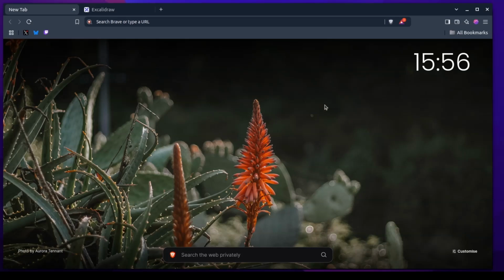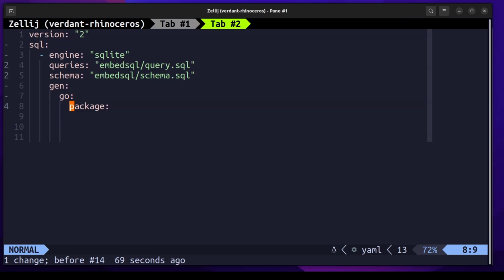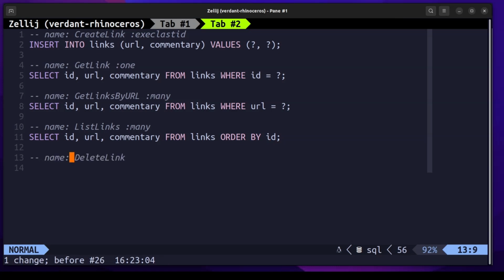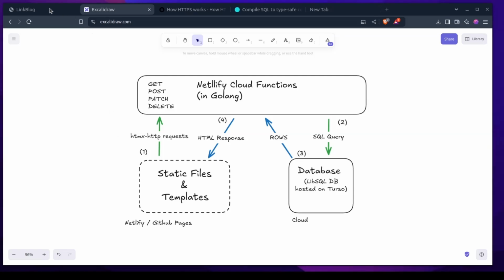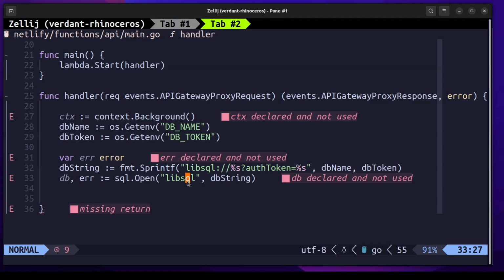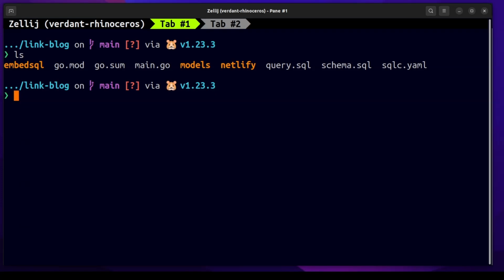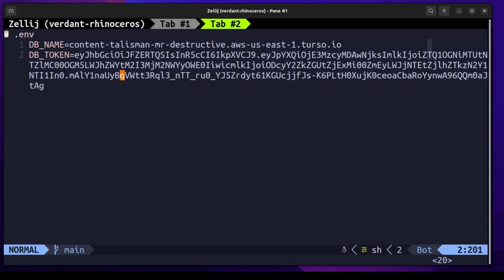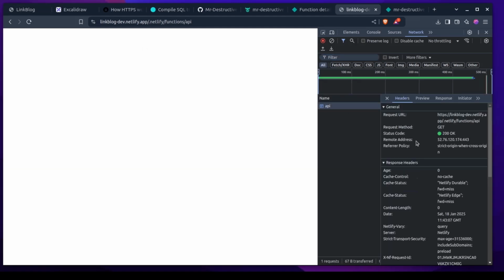Building a CRUD App with Golang, Netlify Functions & LibSQL: Part 1 Setup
Part 1 of Creating a CRUD Application with Golang, deployed on Netlify using cloud functions and @tursodatabase 's LibSQL.
In this section, we'll:
- Setup Golang project
- Define the database Schema and Queries
- Create boilerplate Netlify function with connection to database
- Setup netlify project for deployment